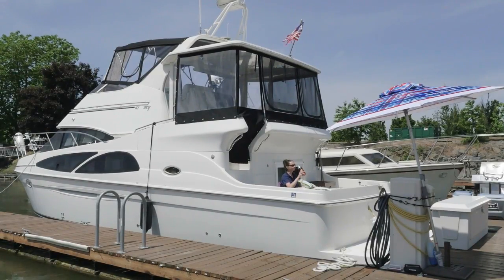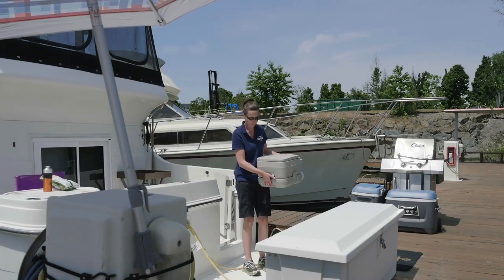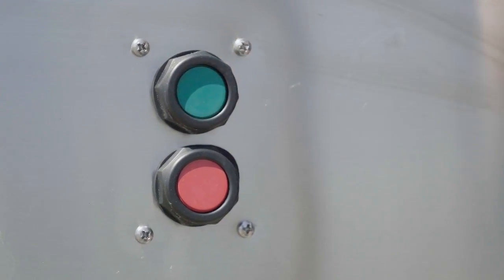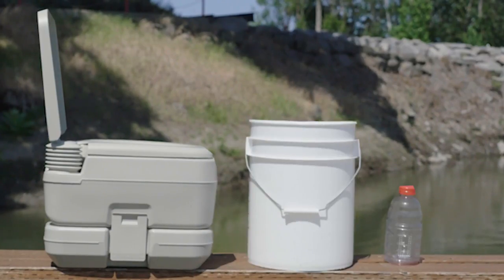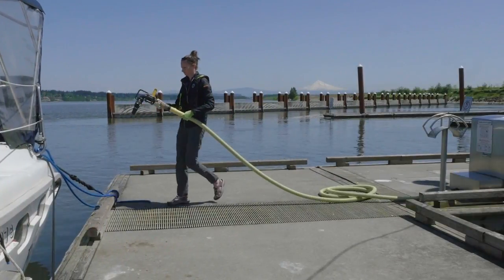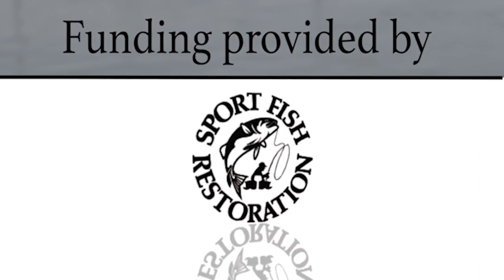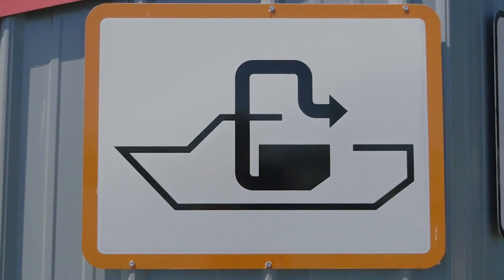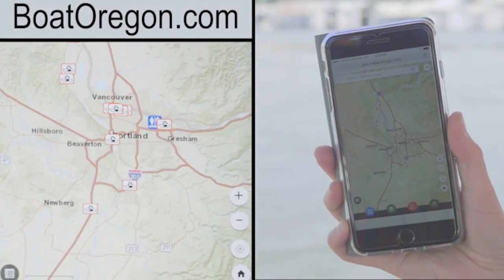Where to empty onboard portable toilets in Oregon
Para leer subtítulos en español, haga click sobre "Settings" y seleccione "Spanish (Latin America)" donde dice "Subtitles/CC."

This video encourages boaters to empty their portable toilets at designated facilities at marinas and short-term tie-up docks. It also explains that boaters can go to BoatOregon.com to find a map of these facilities as well as floating restrooms and pumpout stations, which are for emptying holding tanks.

Filmed and edited by Oregon Sea Grant videographer Vanessa Cholewczynski in collaboration with the Oregon State Marine Board.